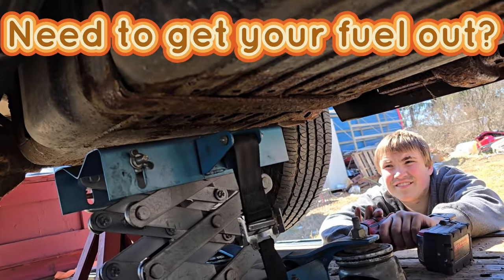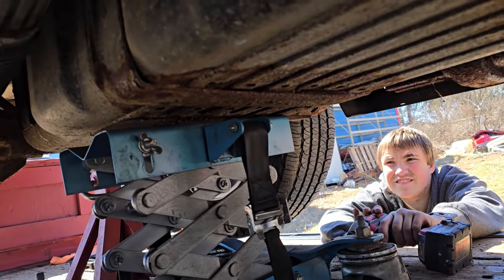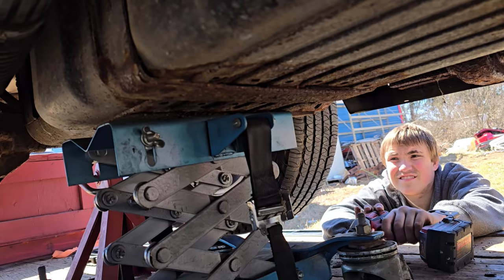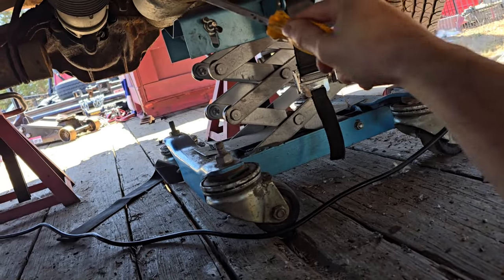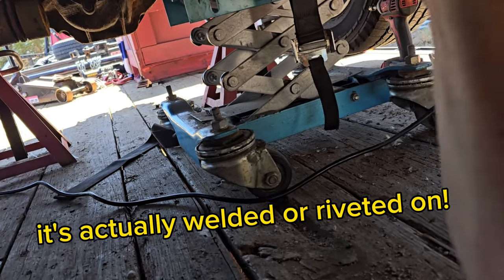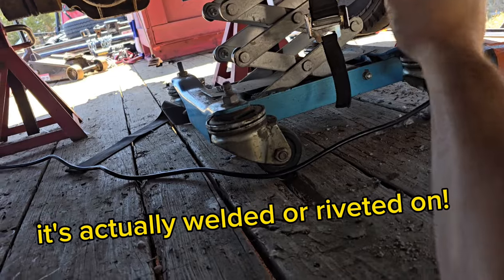Can't siphon your fuel? Try this! How to get your fuel out.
Dropping the gas tank.

We tried siphoning several times with 2 different fuel pumpers, but the entry tube was too long.

We just ended up removing the fuel tank.

Thanks to @Tannerrebuilds for assisting.